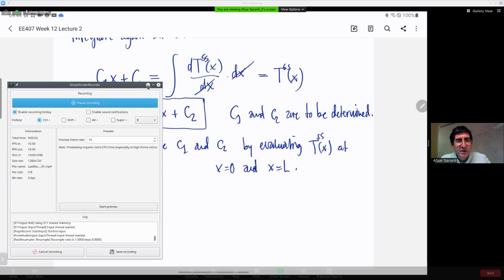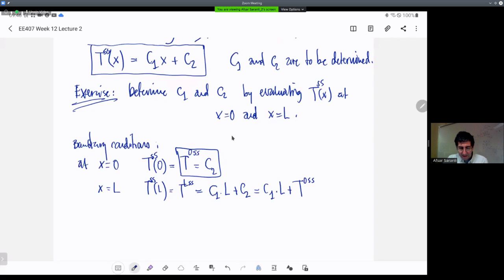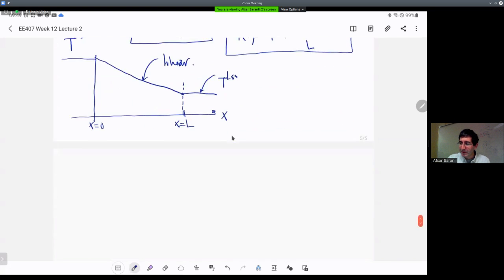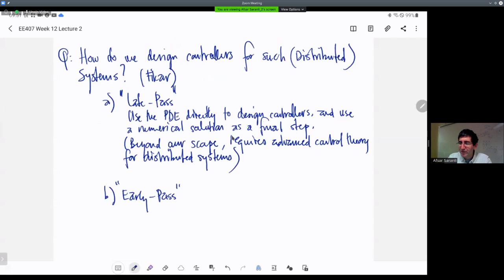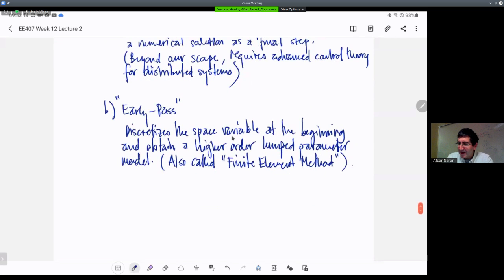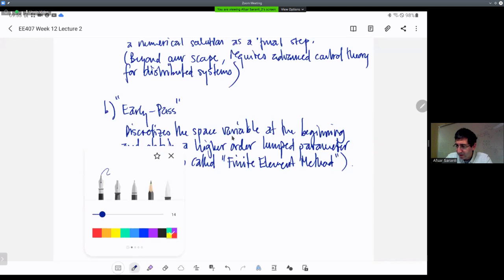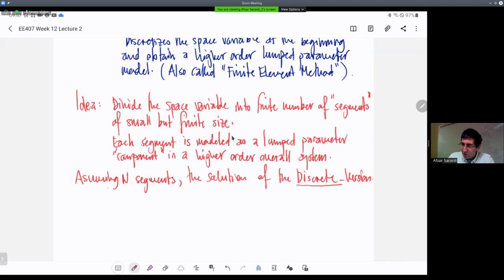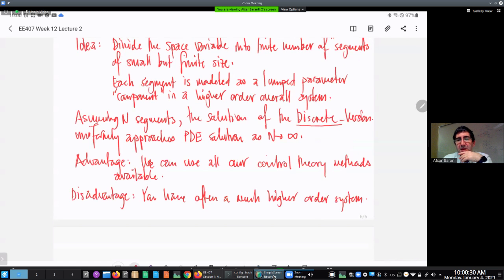2021 01 04 EE407 W13 1